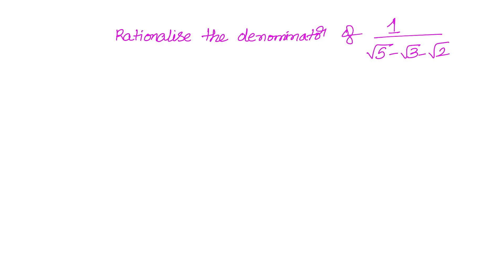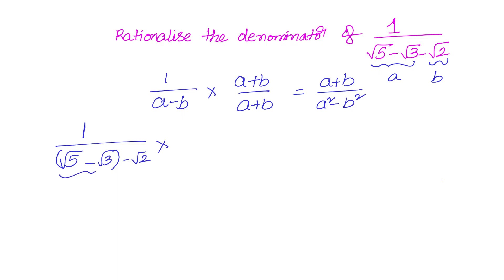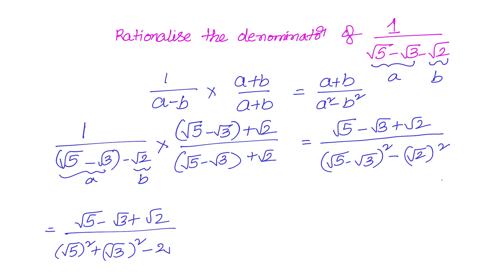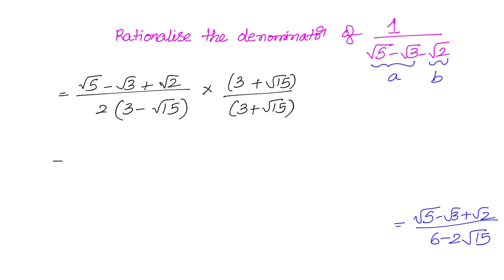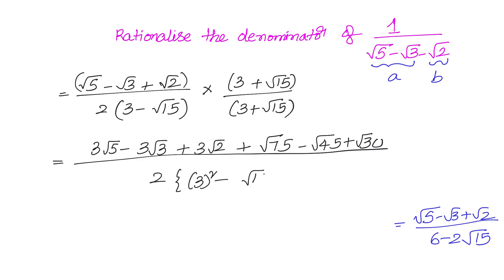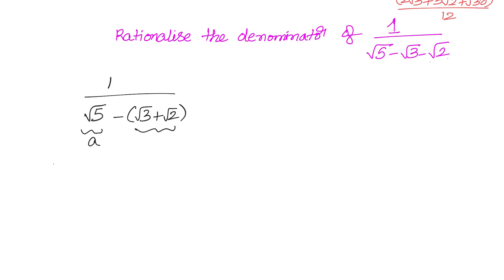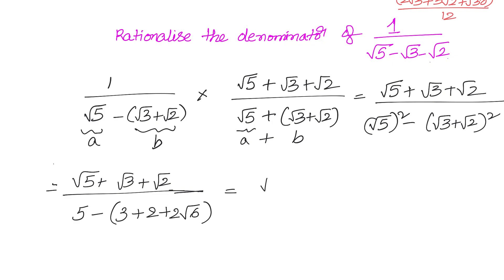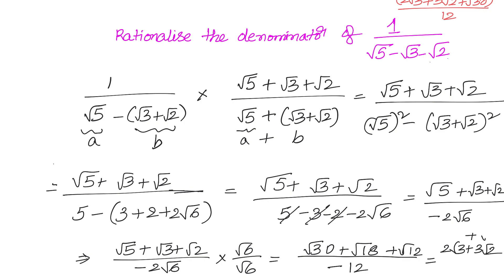IX Grade: Number System - Rationalise the denominator of 1/( sqrt(5) - sqrt(3) - sqrt(2) )